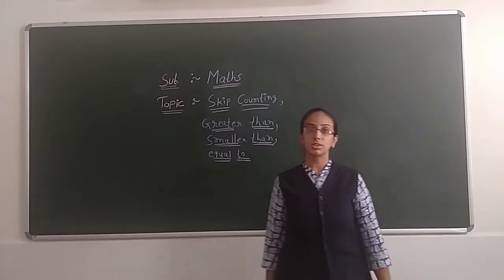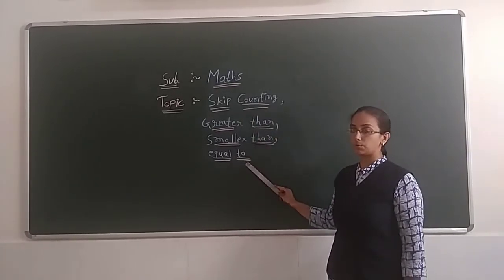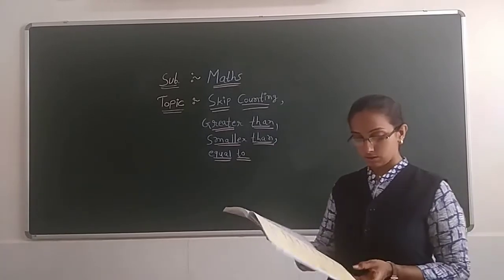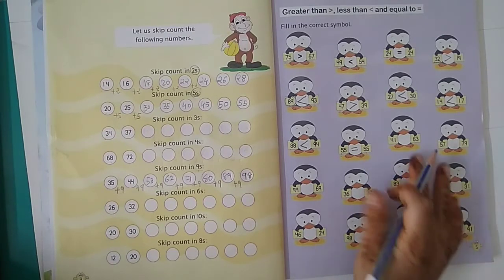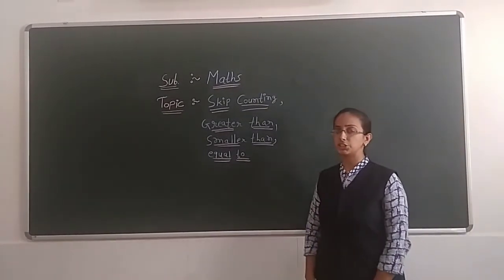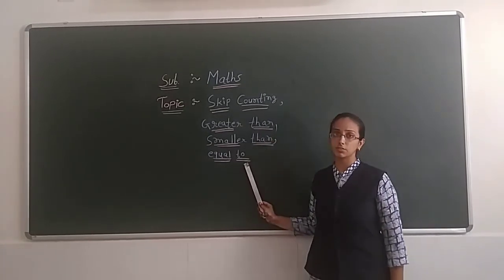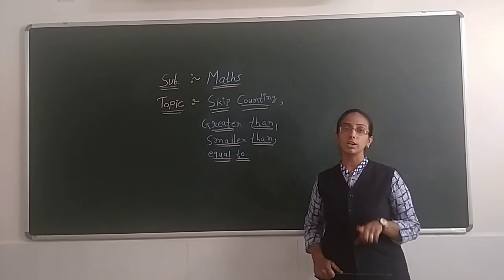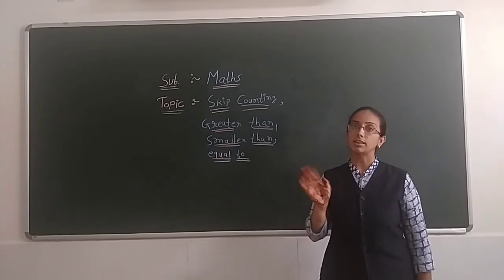Maths : Ch-1. Part-2 Skip counting, Greater than ,smaller than ,equal to [Std.2 B]